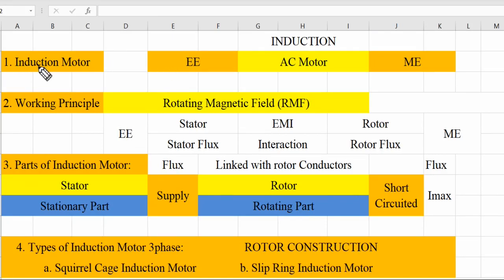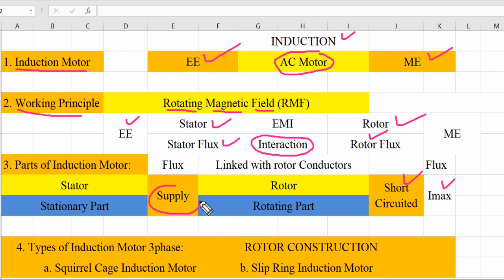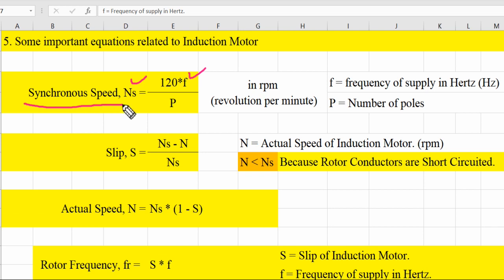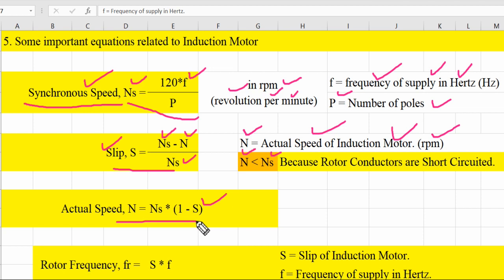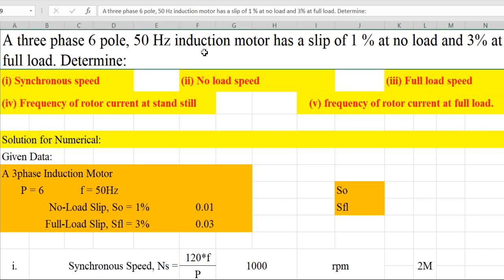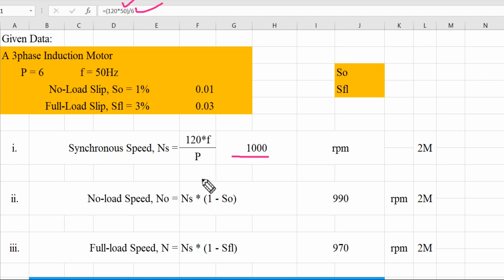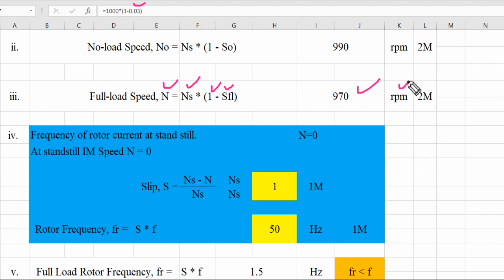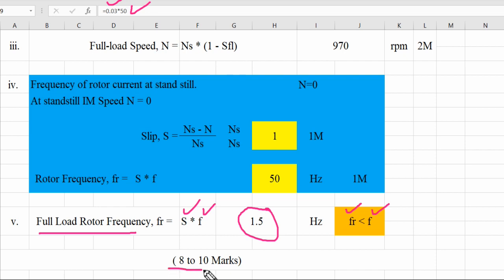BEE Induction Motor Numerical 01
Basic Electrical Engineering Subject Induction Motor Problem Solution